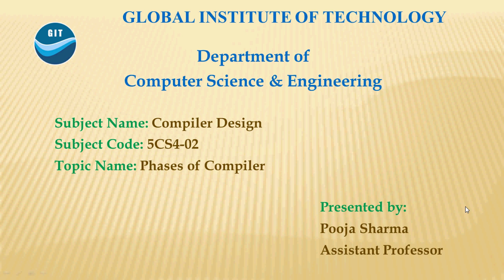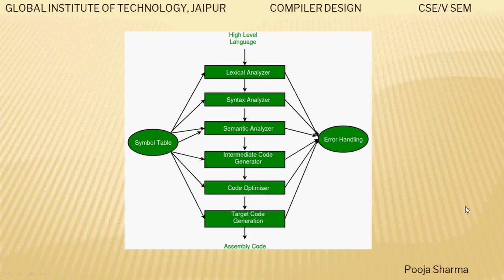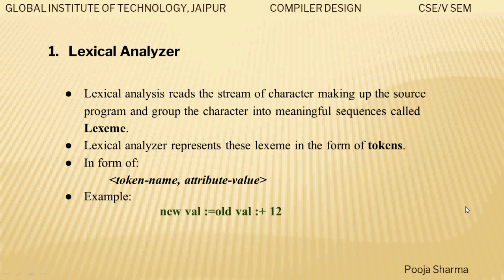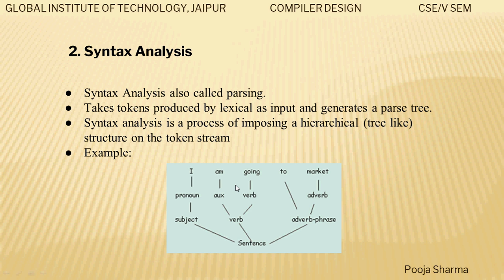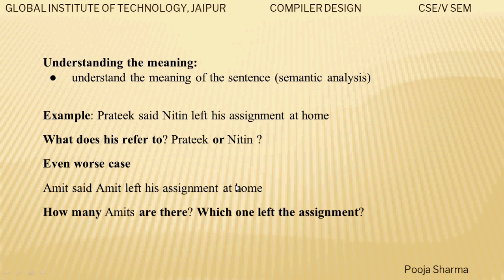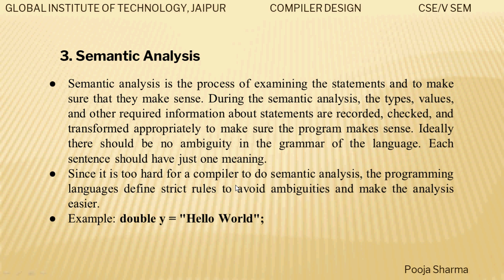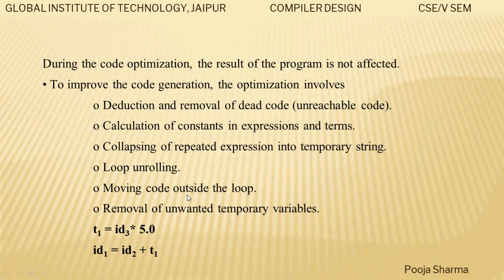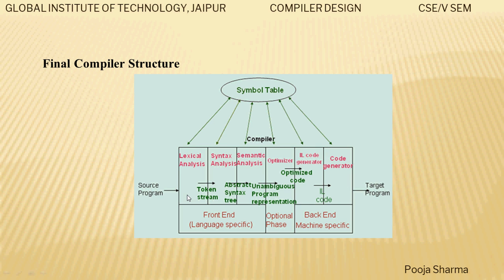5CS4 02 CD Phase of Compiler By Pooja Sharma